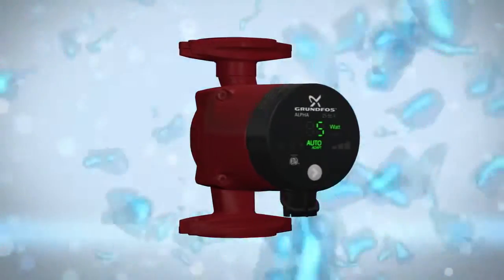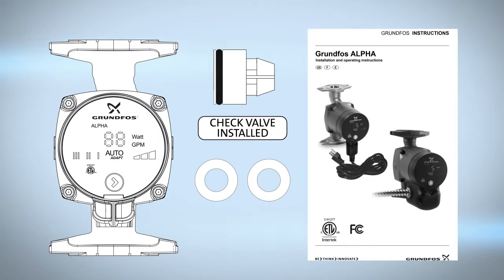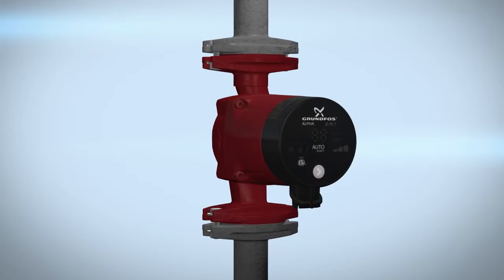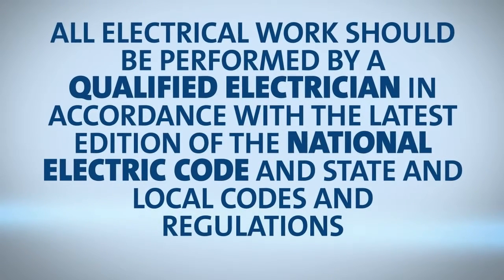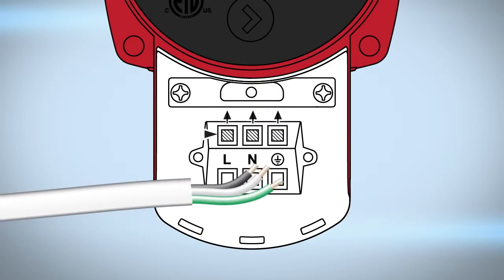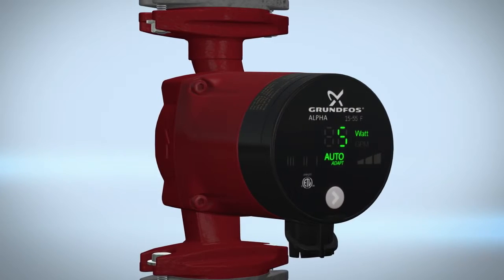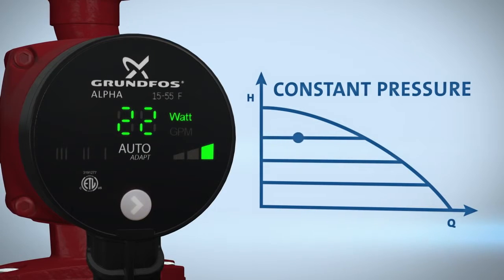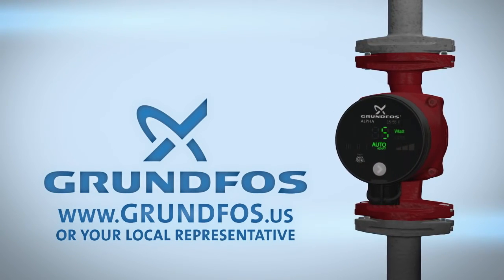Arabesque - Grundfos Alpha Circulator de instalare